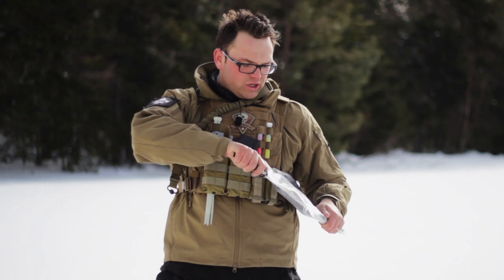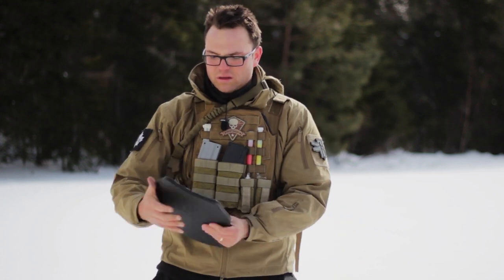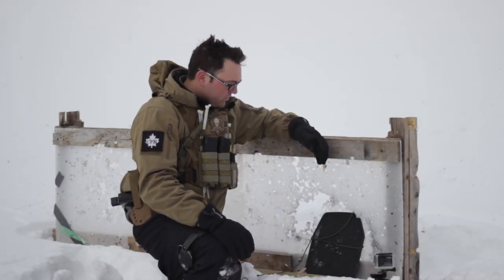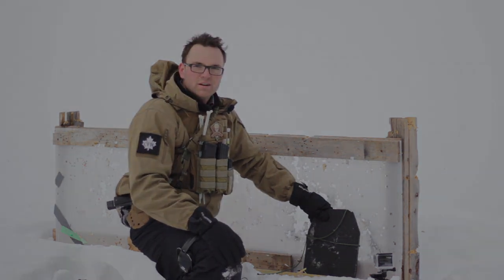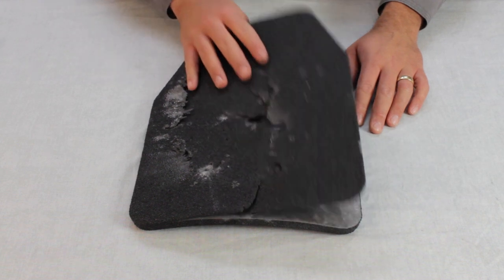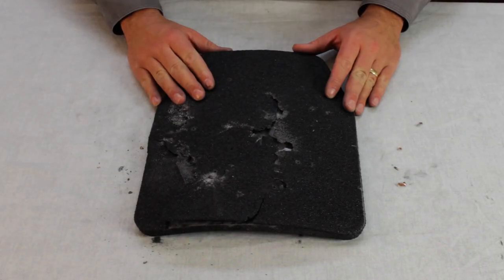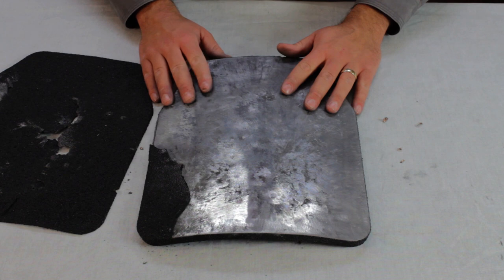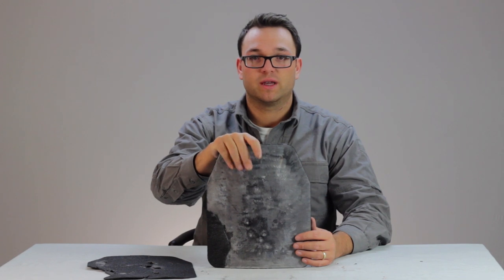Torture Test S&J Hardware AR500 Armor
Testing was done with the following conditions:

Distance: 50m rifle, 20m pistol
Temperature: -17° C
Wind: SW 9 km/h
Humidity: 44%
Barometer: 101.44 kPa

Ammo:
22lr -  Reminghton Bucket o' bullets, 36gr hollow point
9mm - Sellier & Bellot 115 gr FMJ
5.56x45mm - Norinco CJ95 55gr FMJ
45 Auto - Sellier & Bellot 230gr FMJ
7.62x39 - Barnaul 123gr FMJ (Steel Core)
1oz Slug - Remington
00Buck - Shot - Remington
7.62x54r - MFS 185gr FMJ (steel core)